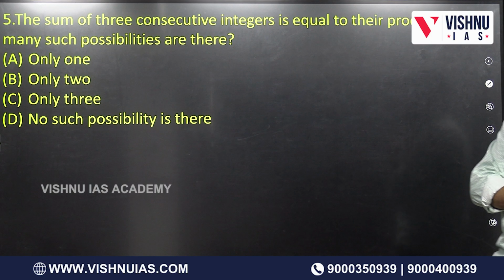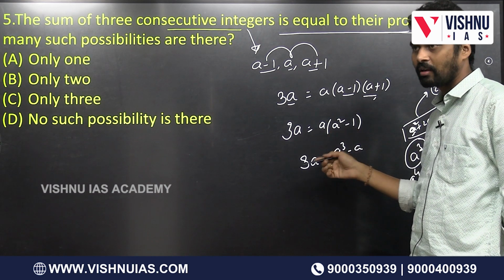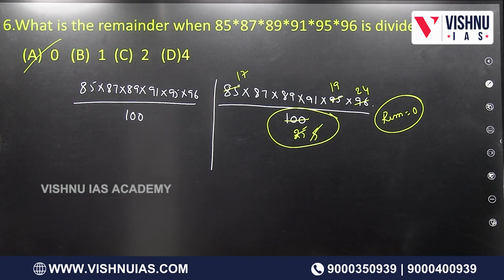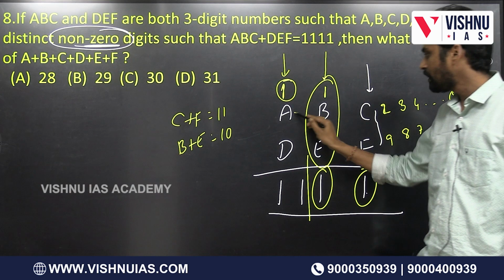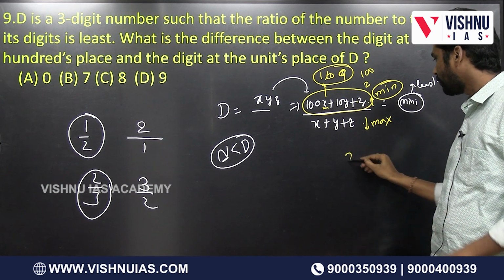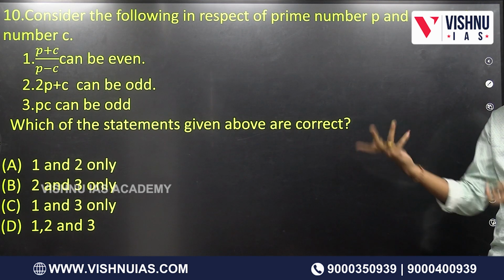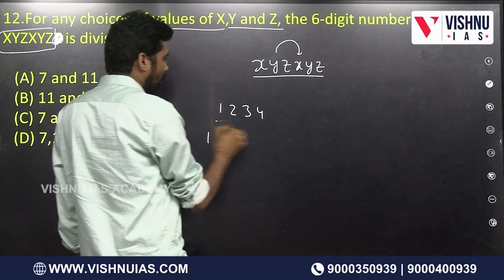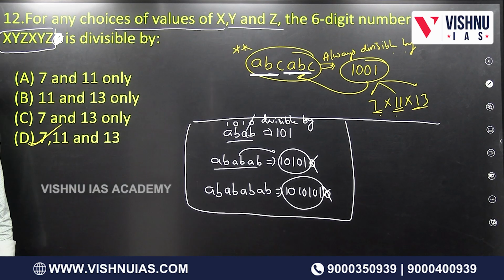CSAT Number System PYQ's Discussion Part 2 | Vishnu IAS Academy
FOR FREE CURRENT AFFAIRS AND MATERIAL:
Telegram for Exclusive UPSC: